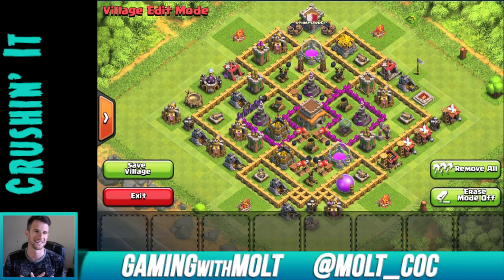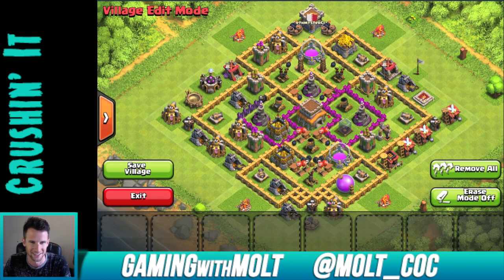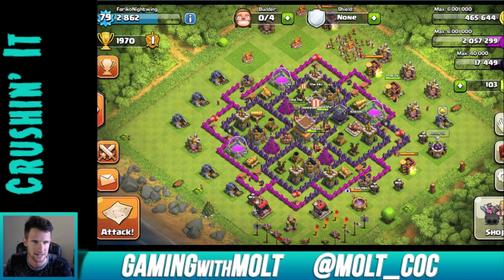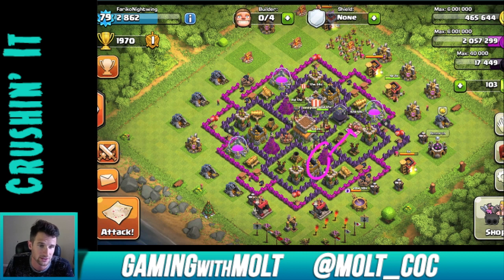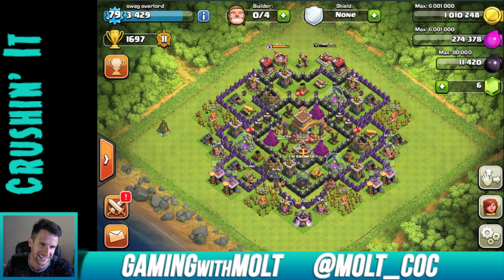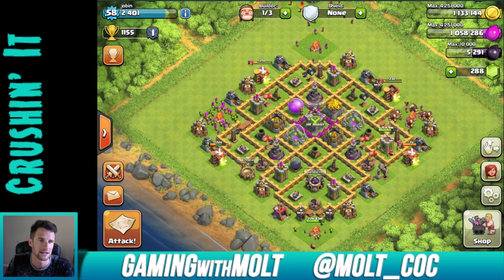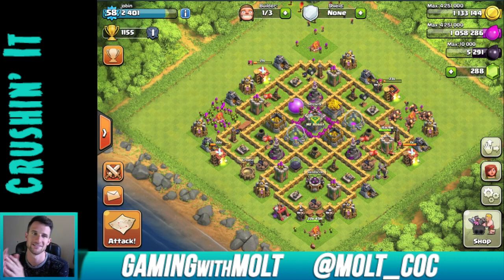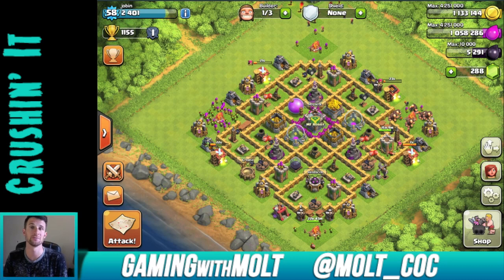TH8 Base Reviews with Molt :: Clash of Clans